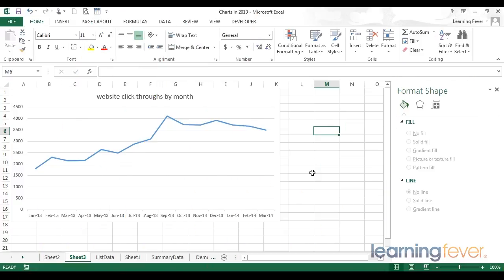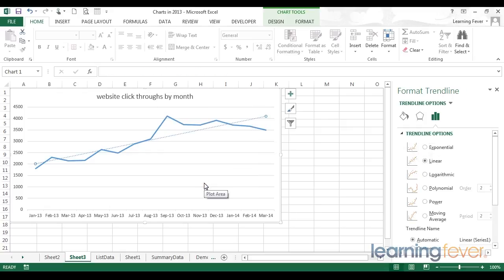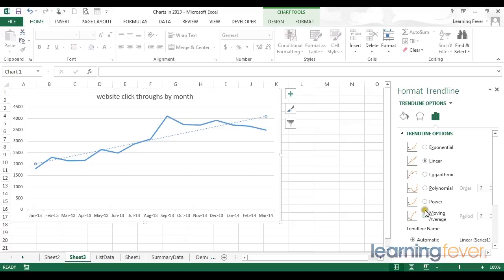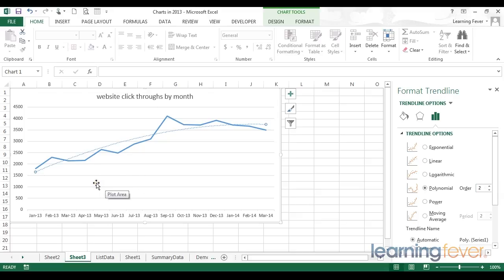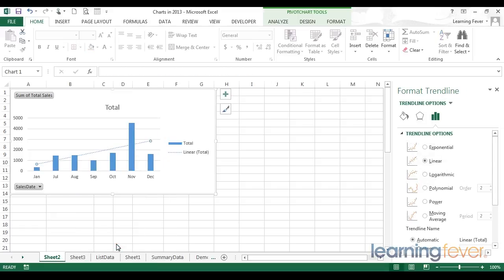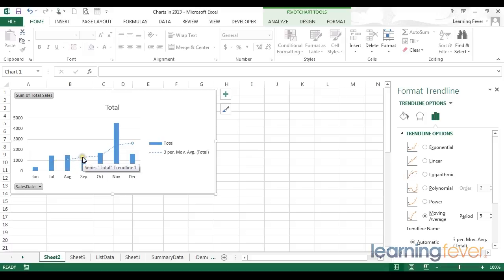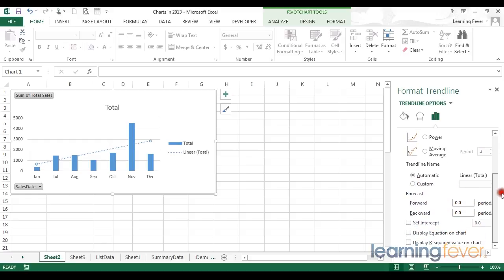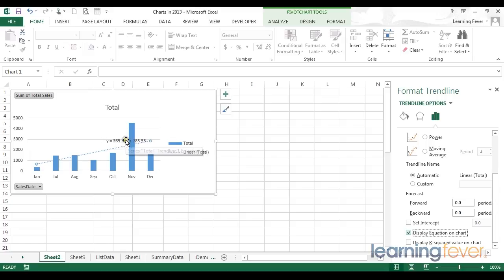Excel Tutorials for Beginners - Adding Trendlines